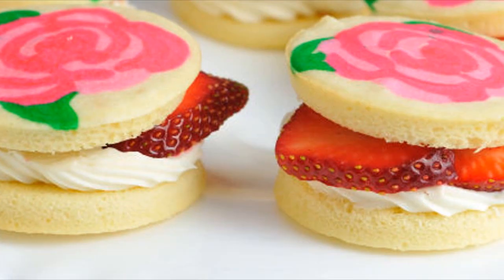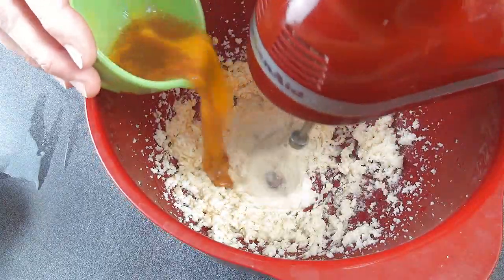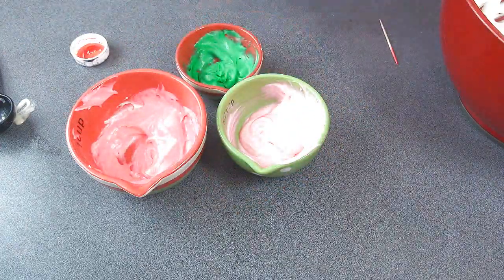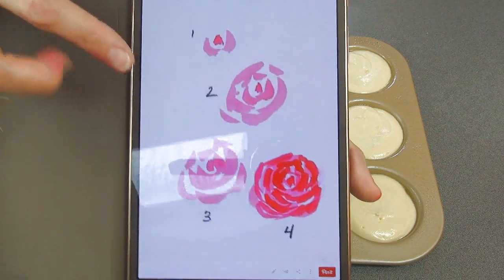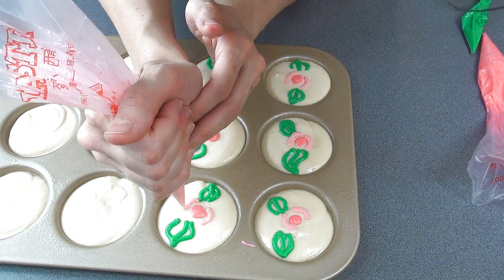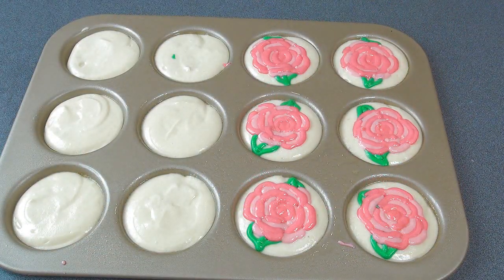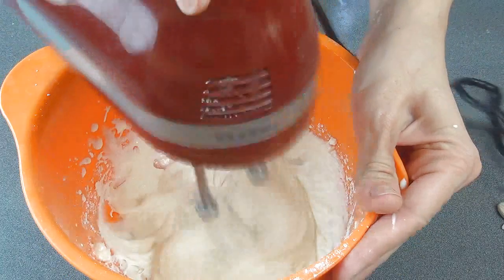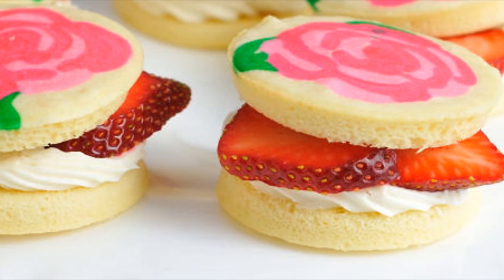STRAWBERRY SHORTCAKE WHOOPIE PIES WITH ROSE PATTERN, HANIELA'S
I made Strawberry Shortcake Whoopie Pies with a pretty rose pattern on the top. In this video I show you step by step how to bake the pies and how to create a beautiful rose pattern using a simple piping technique. Enjoy.

STRAWBERRY SHORTCAKE WHOOPIE PIES

1 cup all purpose flour
1/4 cup corn starch
1/2 tsp baking powder
1/4tsp salt
1/4 cup room temperature butter
1/2 cup granulated sugar
1/2 cup buttermilk or milk
1 egg
2tsp vanilla extract
pink and green food colorings

FILLING
1/2 cup cream cheese
1/2 cup powdered sugar
1/4 to 1/2 cup heavy whipping cream
1/2tsp vanilla extract
Strawberries, washed and sliced

DISPOSABLE PIPING BAGS -medium size

DISPOSABLE PIPING BAGS -large size

WHOOPIE PIE PAN